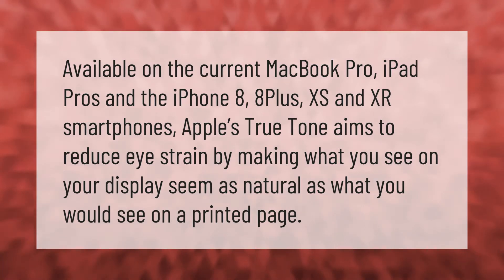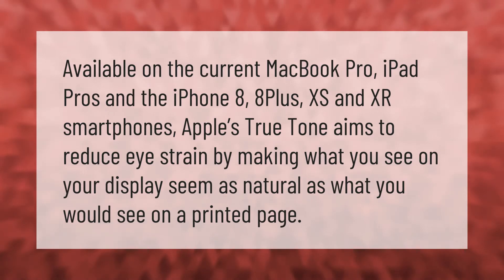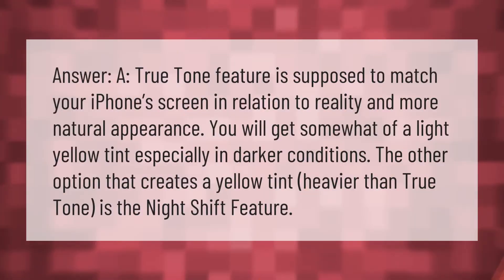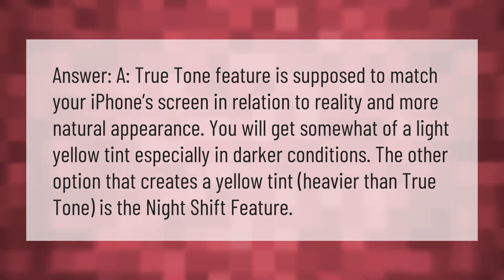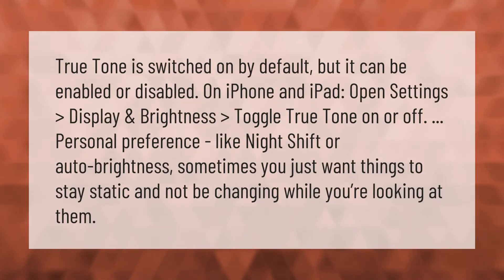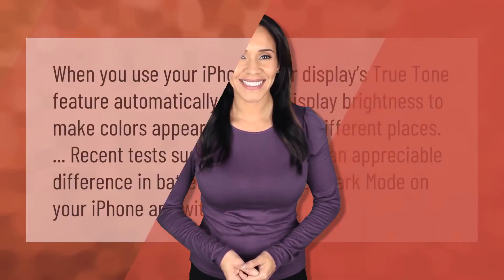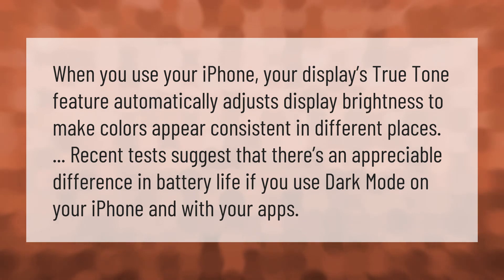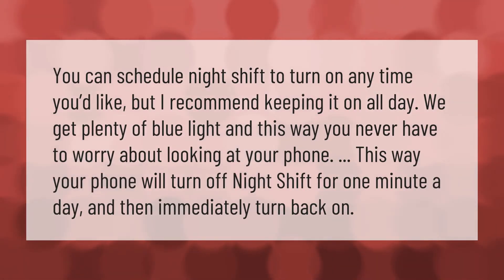Is True Tone good for eyes?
00:00 - Is True Tone good for eyes?
00:36 - Why does true tone look yellow?
01:07 - Should I turn true tone on or off?
01:40 - Does true tone drain your battery?
02:08 - Should I use night shift all day?

Laura S. Harris (2021, September 15.) Is True Tone good for eyes?
    AskAbout.video/articles/Is-True-Tone-good-for-eyes-262370